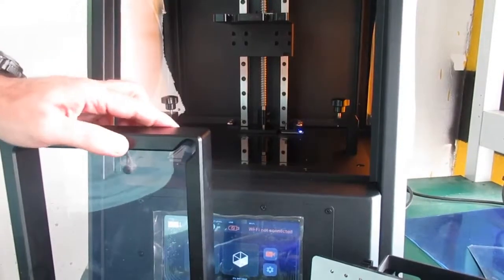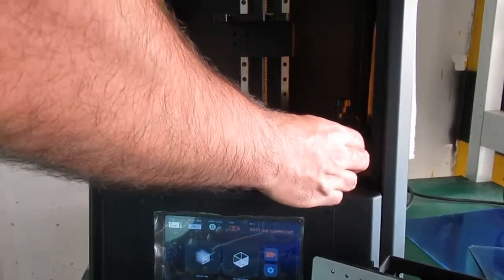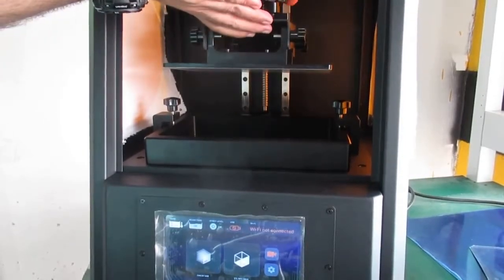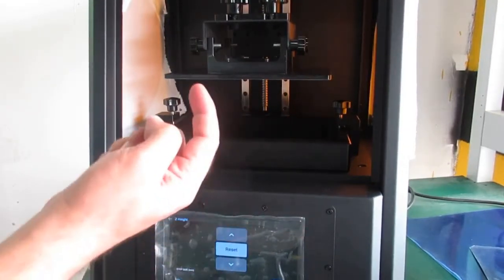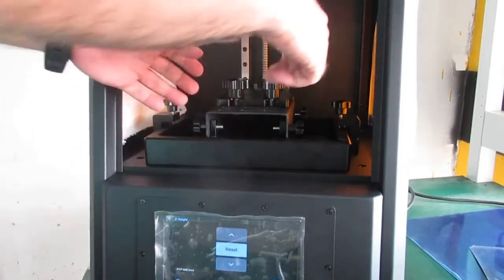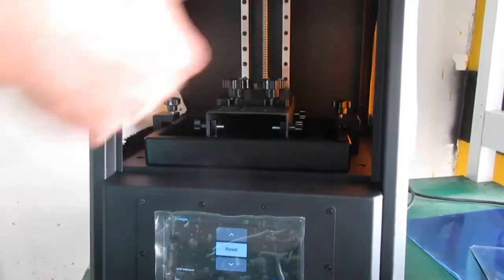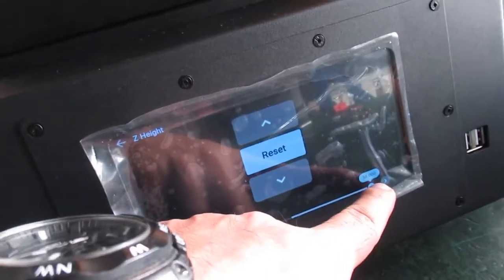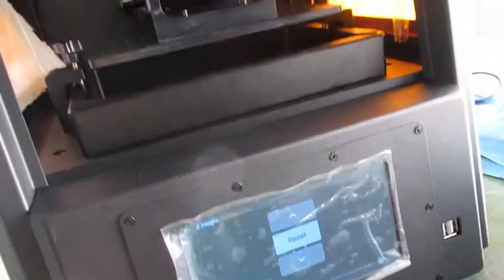Drukarka 3D Wanhao Duplicator D8: Wstępna instalacja drukarki